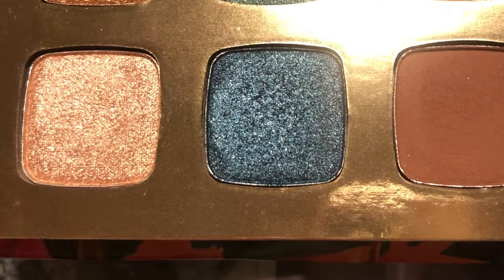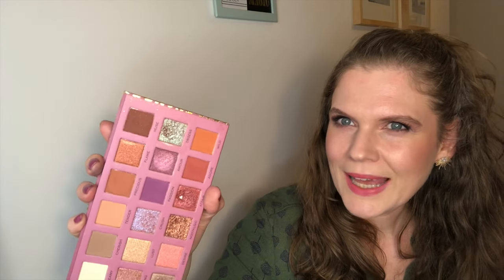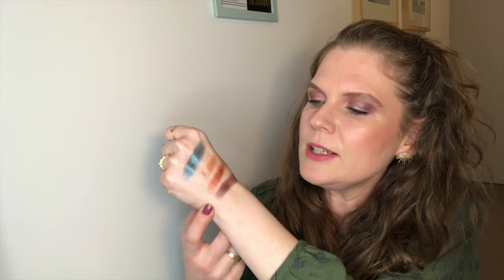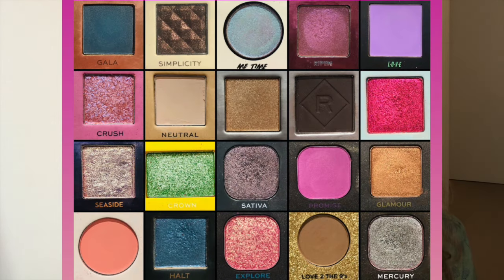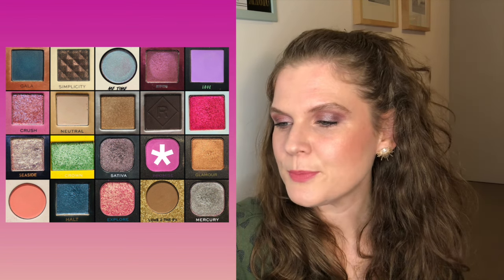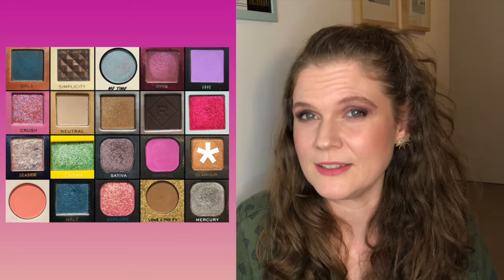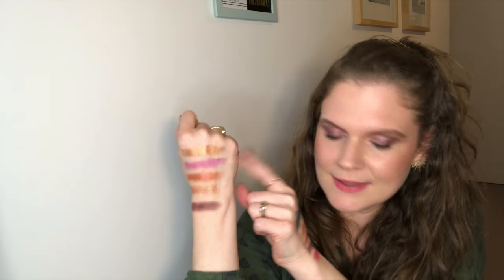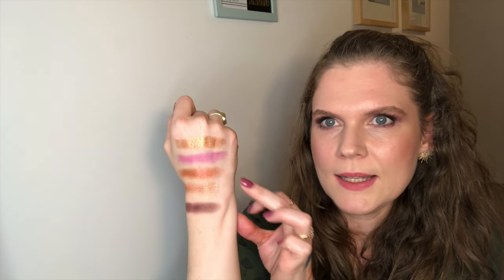Pan Those Eyeshadows // 2024 Update 1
This is my first update to my Pan Those Eyeshadows 2024 project.

Eyeshadows featured:

Catrice Tropic Exotic Limited Edition Palette - Shade 8
Revolution Pro New Neutral Romance Palette - Obsess
Revolution Forever Flawless Eutopia Palette -  Fiction
Revolution Pro New Neutral Passion Palette - Vice
XX Revolution Bare Luxx Palette - Release
Revolution Forever Flawless Eutopia Palette - Promise
Creator Revolution Forever Limitless Nude Reign - Glamour

I own the rights to the music used within this video.